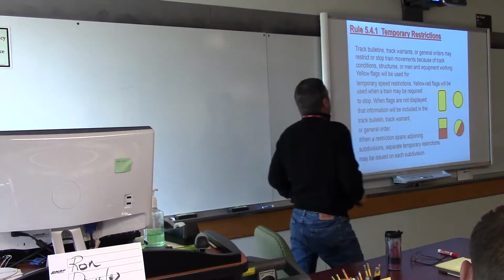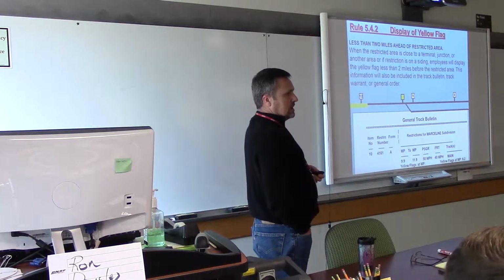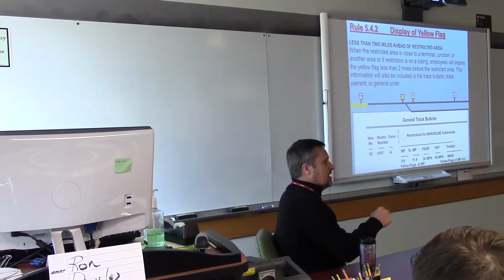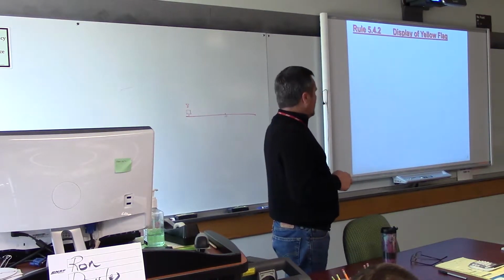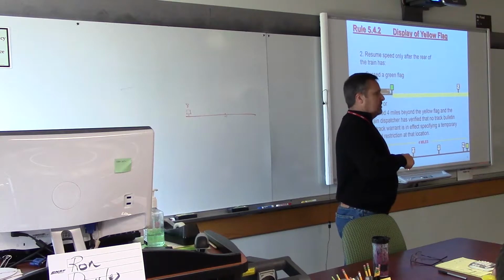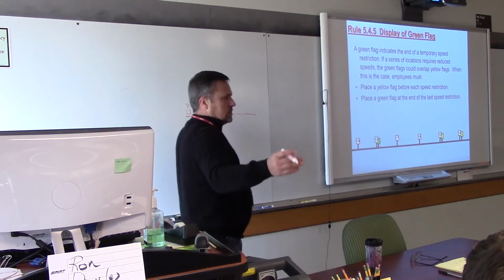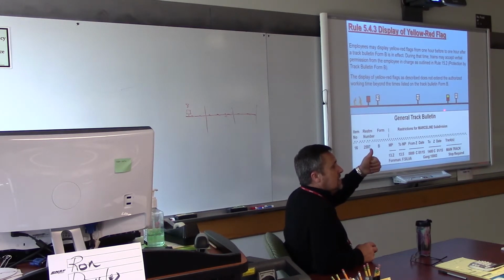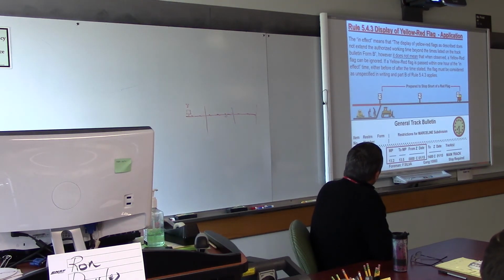NARS Conductor Course: Temp Restrictions Part 1